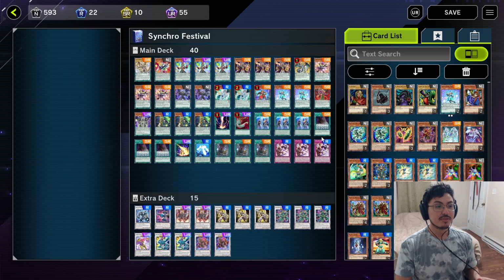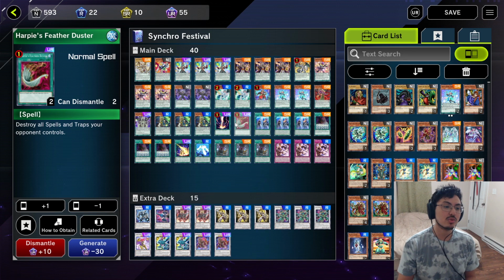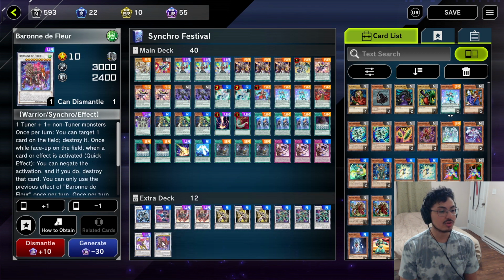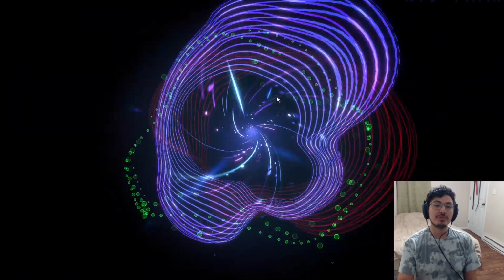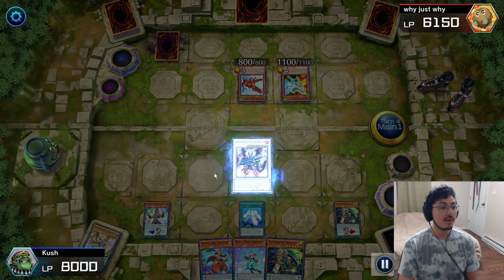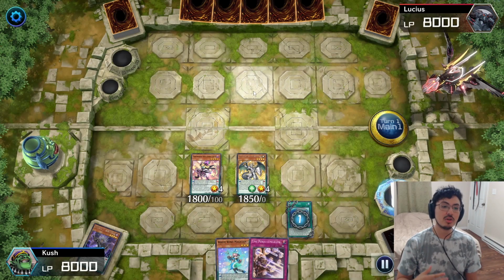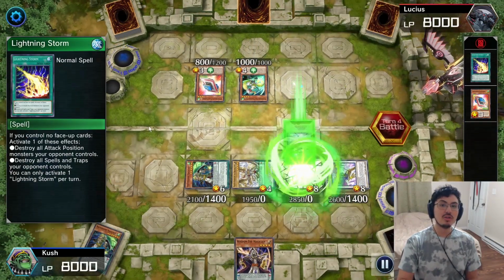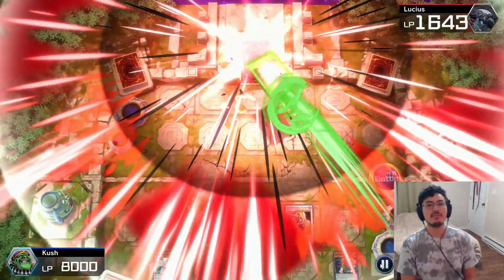PENDULUM SYNCHRO ONLY | Yu-Gi-Oh! Master Duel | Synchro Festival Decklist/Gameplay/Guide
Hope the video is useful to you!

Super Big Thank You to Johnathan oliver for commenting on a previous video and suggesting using white wing magician to make Baronne de Fleur!

//Main Deck//
1x Master Pendulum, the Dracoslayer
3x Performapal Pendulum Sorcerer
3x Wisdom-Eye Magician
1x Luster Pendulum, the Dracoslayer
3x Performapal Skullcrobat Joker
2x Lector Pendulum, the Dracoverlord
2x Harmonizing Magician
1x Double Iris Magician
3x White Wing Magician
1x Purple Poison Magician
1x Performapal Celestial Magician
3x Oafdragon Magician
spells
1x Raigeki
1x Harpie's Feather Duster
3x Pendulum Call
3x Duelist Alliance
1x Lightning Storm
1x Star Pendulumgraph
3x Draco Face-Off
Trap
3x Time Pendulumgraph

\\\Extra Deck\\\
(Synchro 8 and 10's are what this deck makes)
1-3x Ignister Prominence, the Blasting Dracoslayer
3x Enlightenment Paladin
3x Supreme King Dragon Clear Wing
1-3 Baronne de Fleur
Any other synchro 8 or 10's

0:00 - Intro
0:19 - Expensive Decklist
4:22 - Cheaper Decklist
5:53 - Gameplay